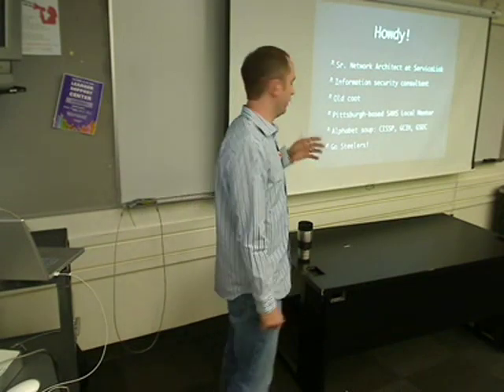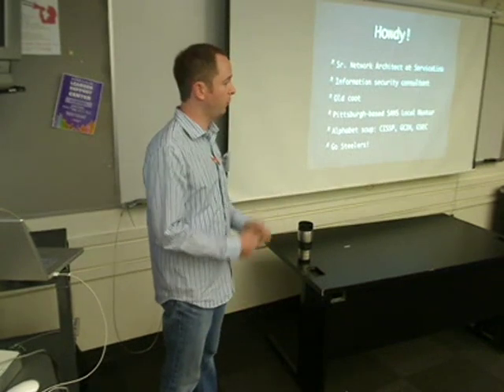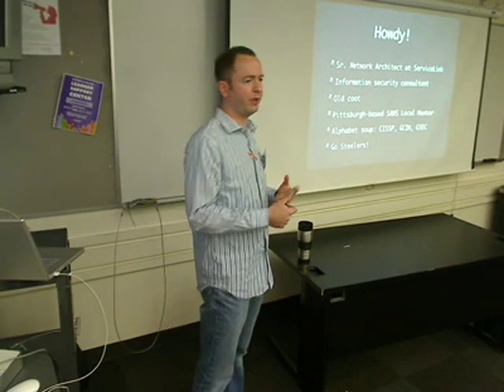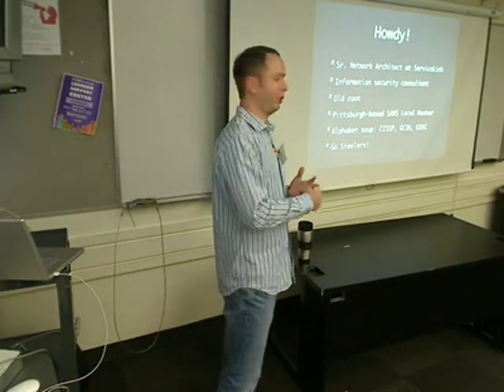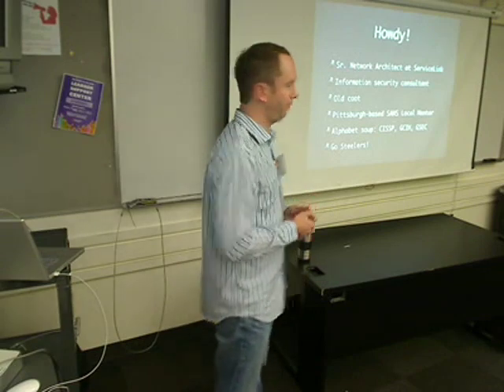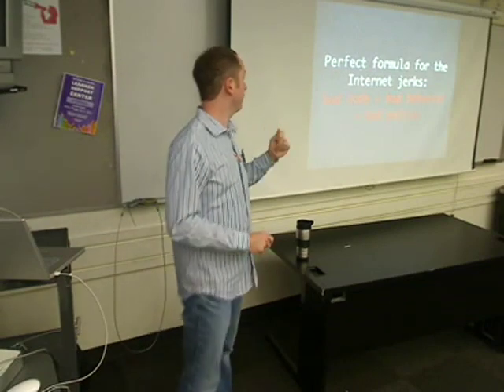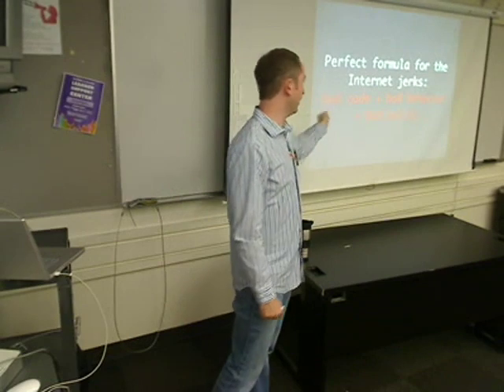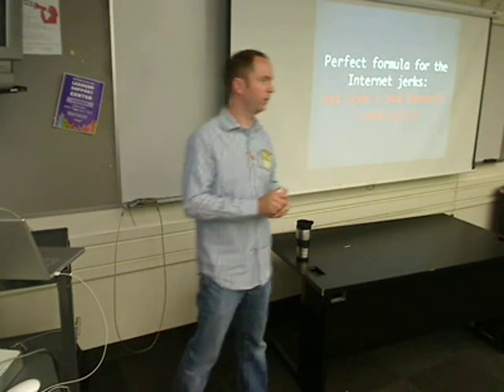"Security Awareness" Kevin Gennuso